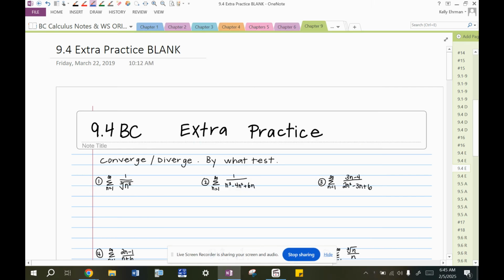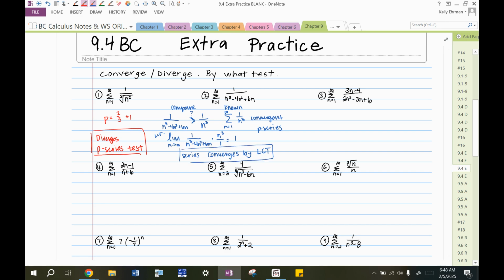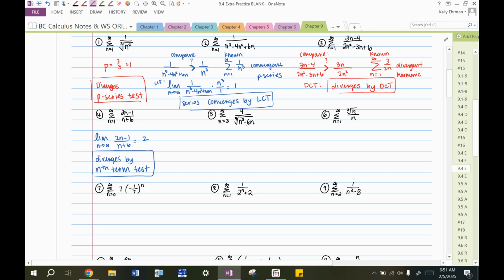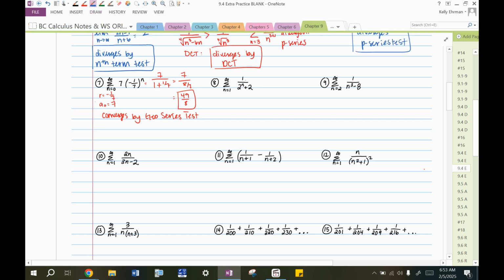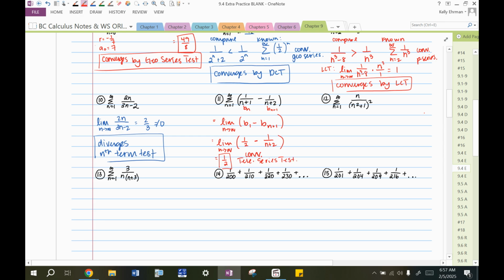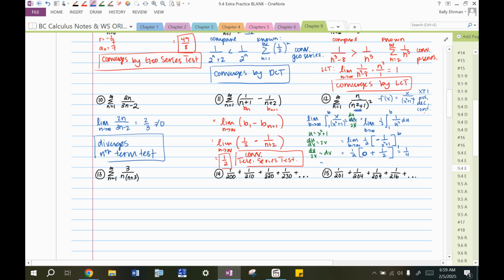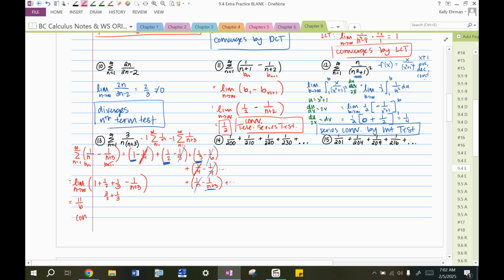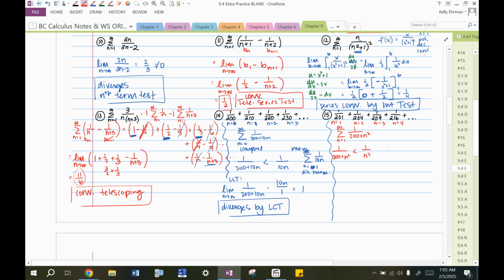9.4 Extra Practice WS KEY